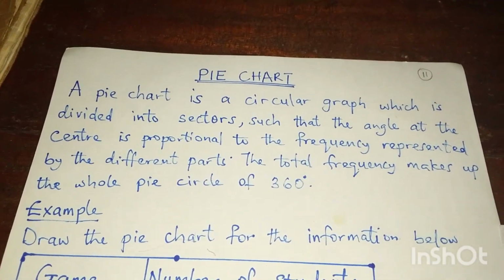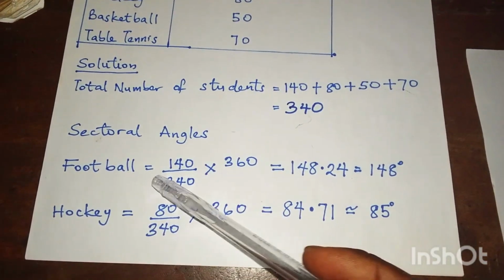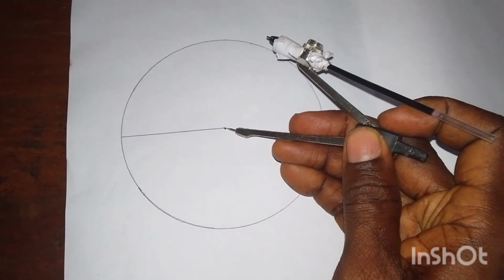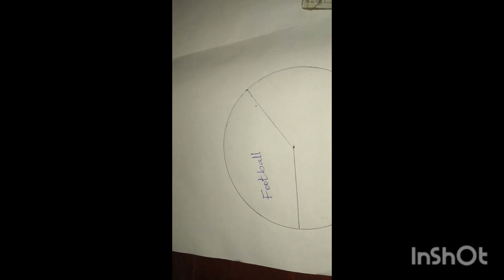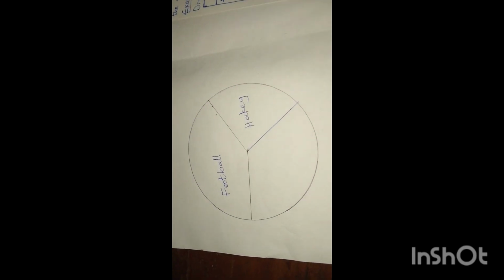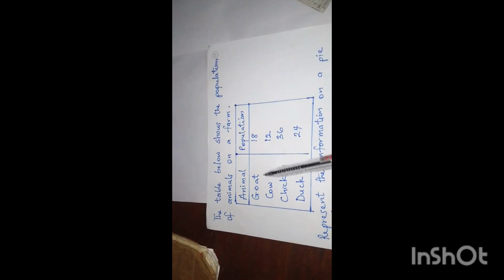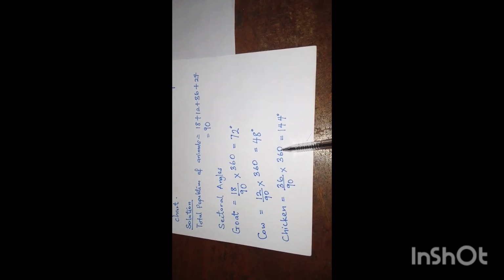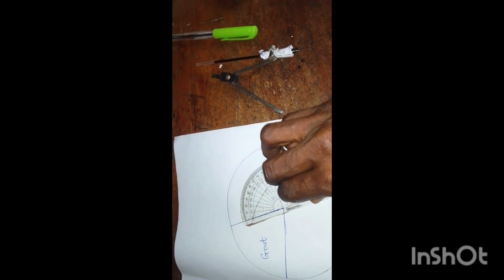Statistics 3: Mathematics ss1 3rd term